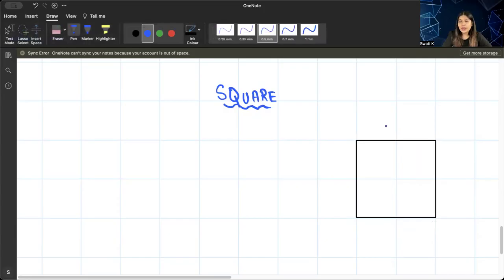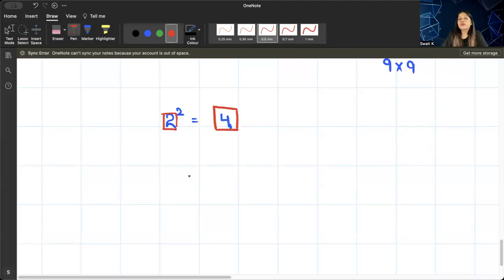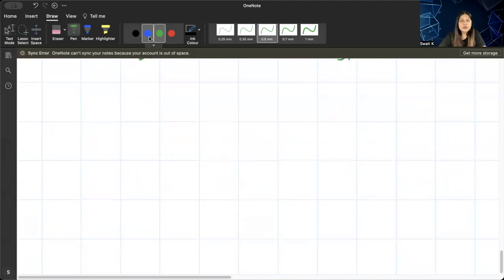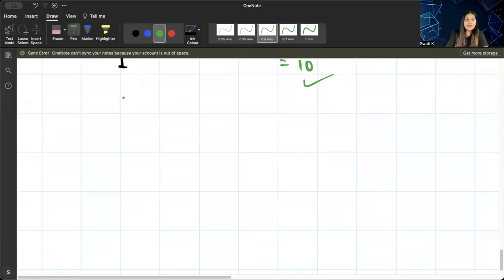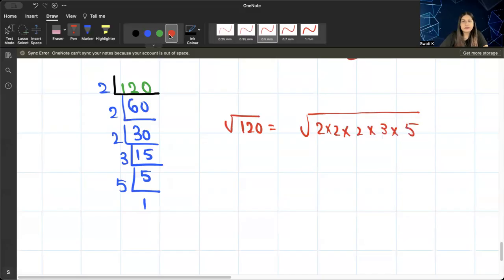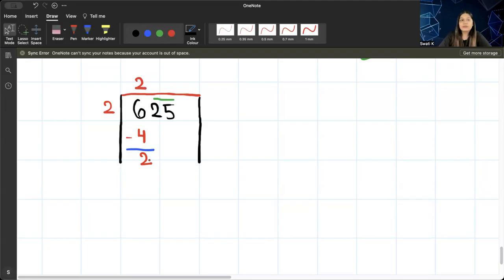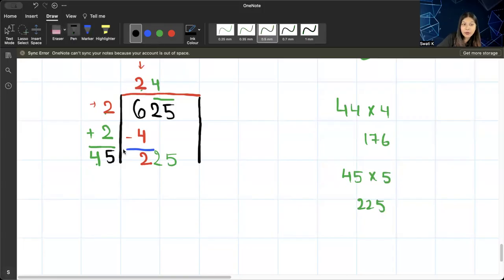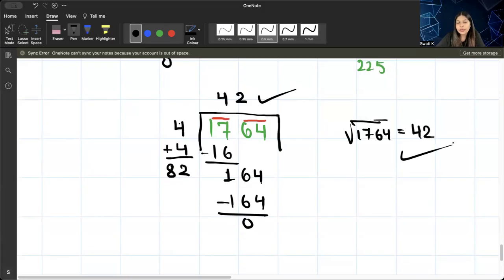HOW TO FIND SQUARE ROOTS IN 1 MINUTE????? SQUARES AND SQUARE ROOTS// EASY EXPLANATION